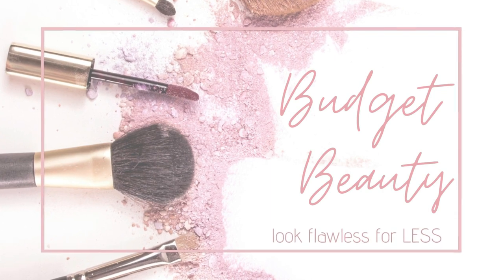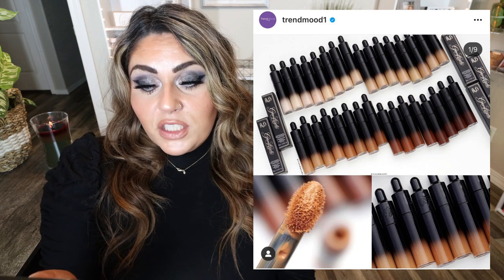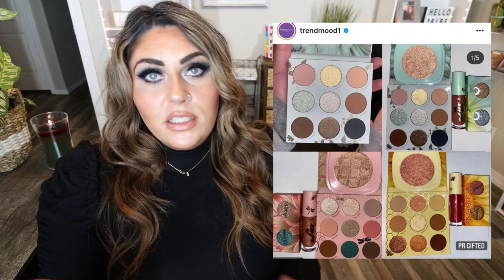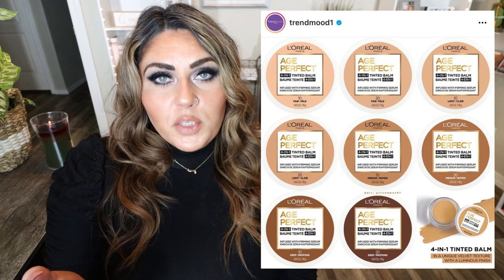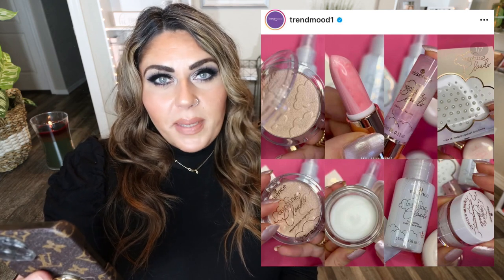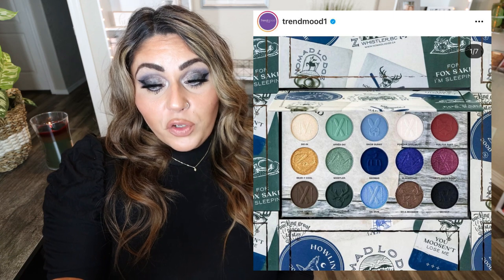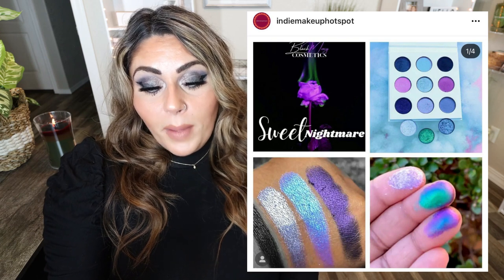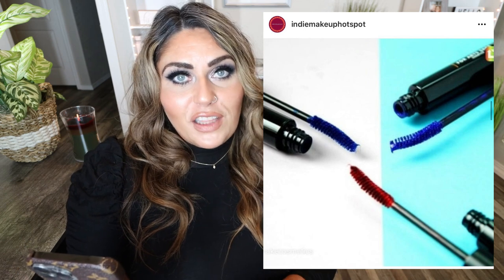NEW MAKEUP RELEASES - ADD TO CART!! - SO MUCH GREAT NEW MAKEUP!! - PURCHASE OR PASS?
I missed a week of new makeup releases so we are catching up and there are some GREAT new releases that I have added to my cart!! Enjoy!

ELF Cookies & Cream Collection
KVD Good Apple Concealer: Coming Soon!
YSL Black Opium Illicit Perfume
Colourpop Pretty Fresh Face Powders & Quads
Lawless Lip Plumping Gloss
Colourpop Glow Getter, So Fly & Wanna Bee Collection
Estée Lauder Bronze Goddess Collection
Charlotte Tilbury Cream Matte Shadows
Miss Dior Palette
L'Oreal 4 in 1 Tinted Fondation
HEMPZ Body Care
Essence Catching Clouds Collection: Coming soon!
Profusion Desert Sage Collection
Fenty Matchstick Limited Edition Packaging
Fenty at Ulta: Coming Soon!
Revolution Brightening Collection
Urban Decay Wild Greens Palette & Mascara
BellaBeaute Bar Star Crossed Lovers Palette: Coming Soon!

MAKEUP I'M WEARING:

KVD Good Apple Foundation
L'oreal Glow Lock Primer
Laura Mercier Translucent Powder
Tarte Creaseless Concealer
NYX Born to Glow Illuminator
Hoola Benefit Matte Bronzer
Jaclyn Cosmetics Bouge Rouge Blush Palette
Jaclyn Iced Highlighter
Colorpop Of Quartz Palette
MAC Eyeshadow Base (Painterly)
LA Girl Jettsetter Liquid Liner
Essence Lash Princess Mascara
Flower Beauty Fiber Brow
Sephora Lash Glue
Charlotte Tilbury Pillowtalk Lip Liner
Two Faced Cool Girl Liquid Lip
Ulta Lip Oil Jojoba Peach
MAC Fix Plus Setting Spray